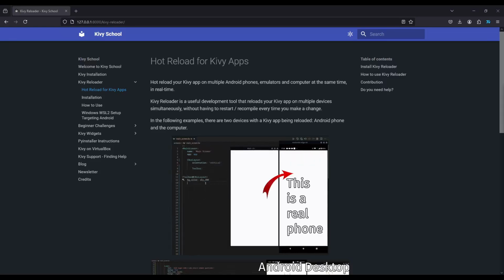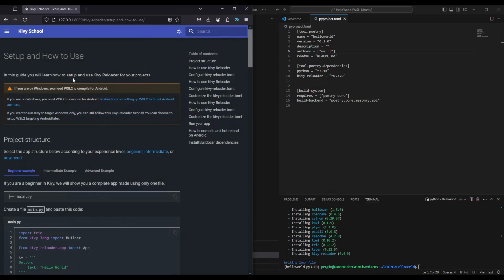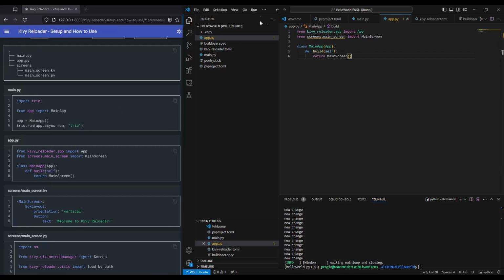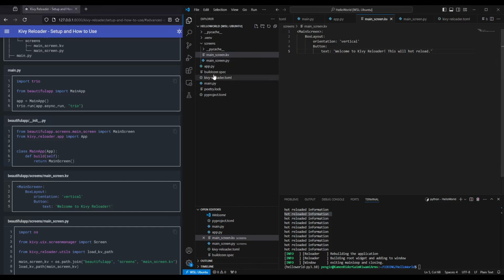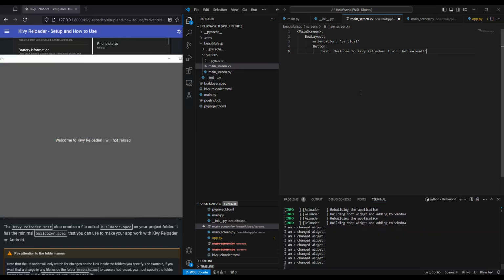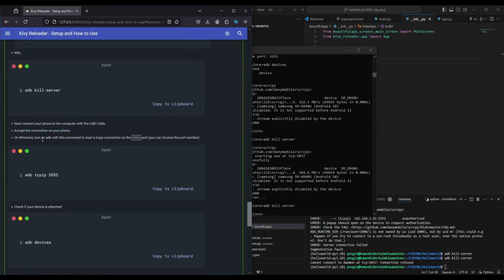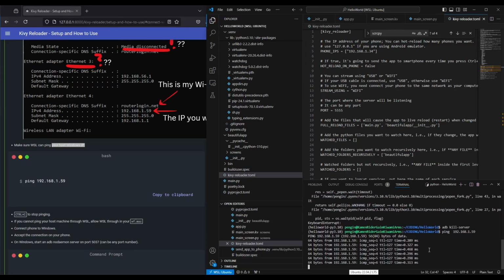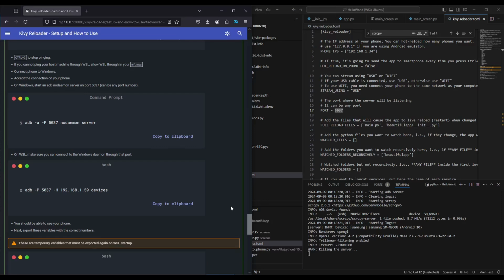Kivy Windows WSL2 Kivy Reloader Setup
GitHub link: N/A

Presentation link: N/A

Kivy Reloader WSL video timestamps:
0:00 introduction
1:45 installing Kivy Reloader
4:32 setup and how to use Kivy Reloader
5:03 beginner app setup
8:27 intermediate app setup
13:08 advanced app setup
18:29 running Kivy Reloader to target Android
21:05 connect WSL adb to Android through WIFI
23:41 Kivy Reloader WIFI example
24:43 connect WSL adb to Android through USB
28:48 Kivy Reloader USB example
30:50 Recap